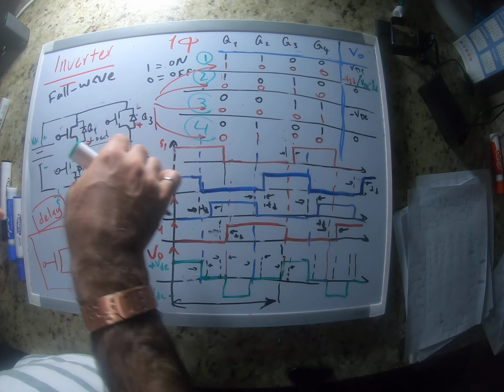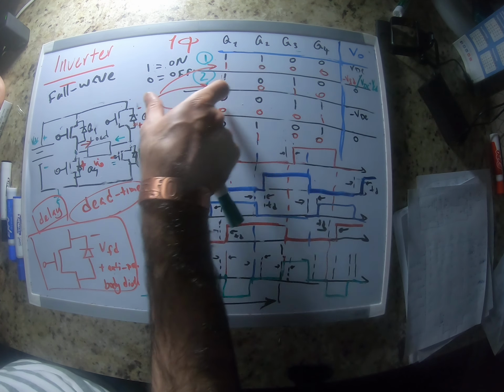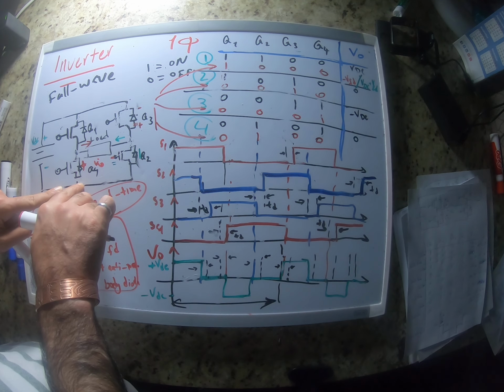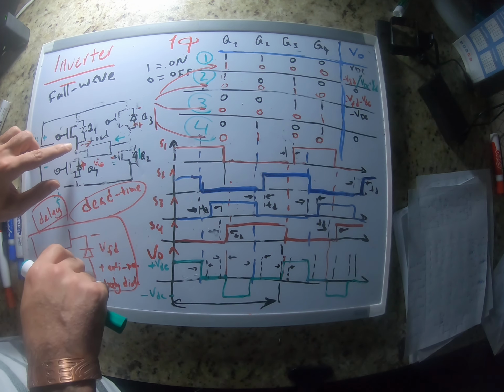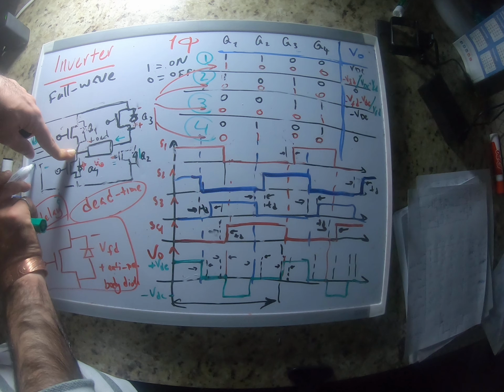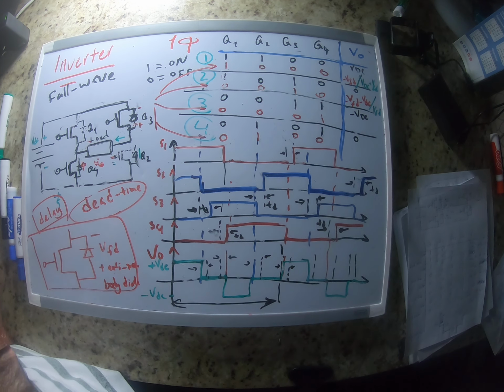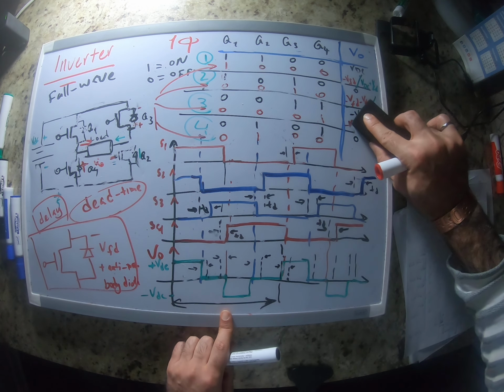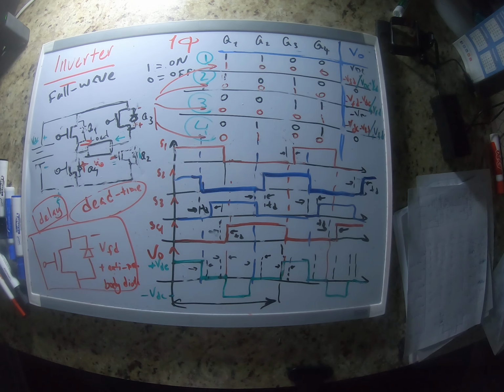ELEX 4420 - Single Phase Inverter - 6